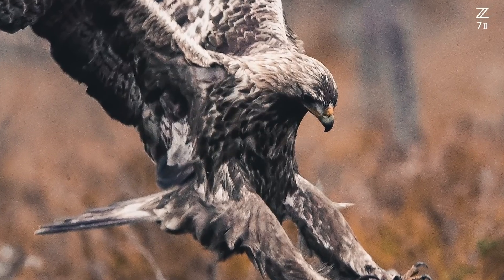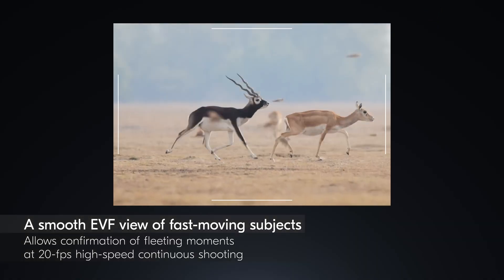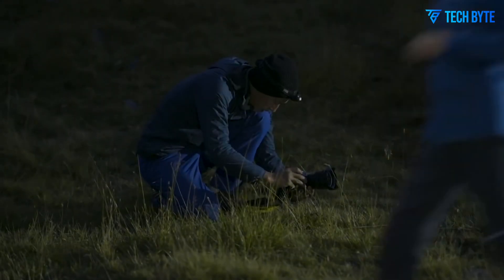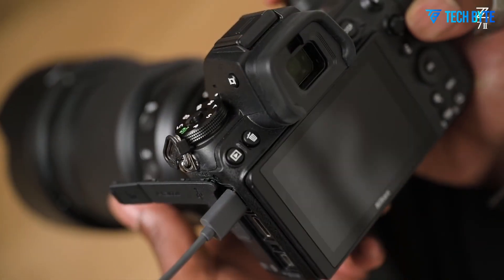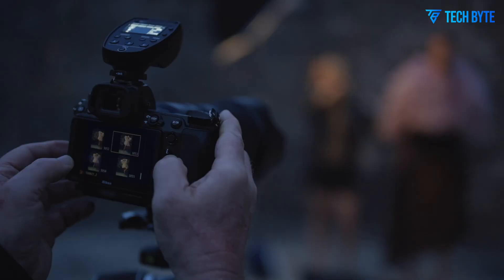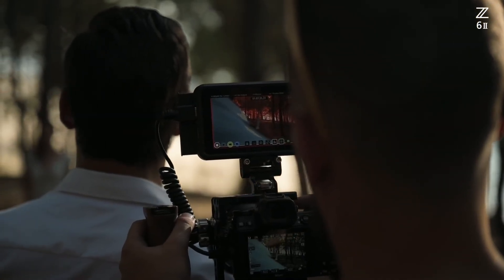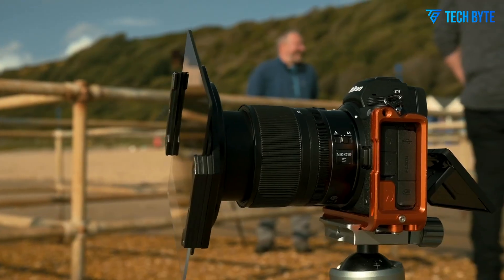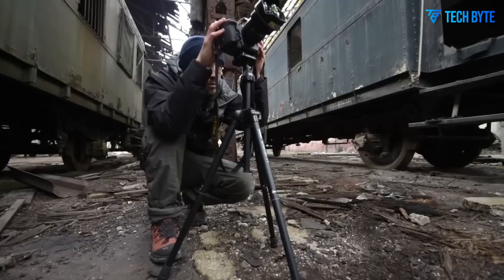NIKON Z7 III - Specs & Release Date REVEAL!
The Nikon Z7 III sets a new benchmark for professional mirrorless cameras, combining a 67 MP FX-format BSI CMOS sensor with lightning-fast 20 fps continuous shooting. Its advanced 493-point autofocus system, enhanced with AI-driven subject detection, ensures precise tracking for both stills and video. Videographers will appreciate internal 8K30p and 4K60p recording in 10-bit ProRes RAW, while the 3.2″ 4-axis tilting touchscreen allows versatile framing. Dual UHS-II SD card slots and 5 GHz Wi-Fi with Bluetooth make data management seamless. For landscape photographers, studio professionals, and hybrid creators, the Nikon Z7 III delivers unmatched image quality and performance.